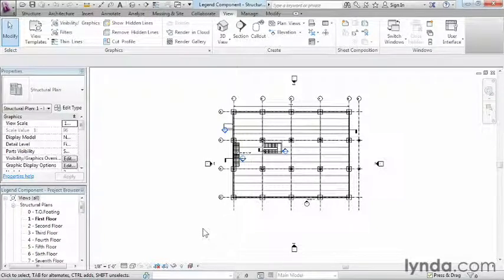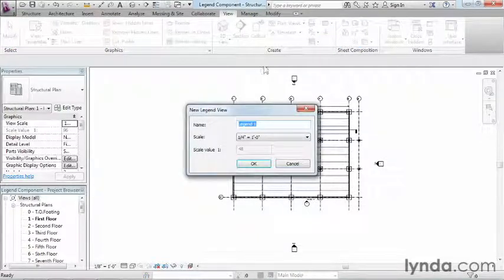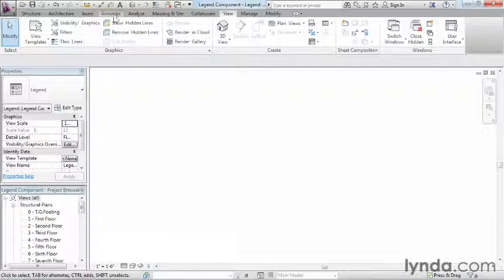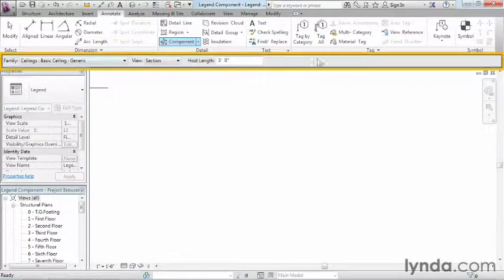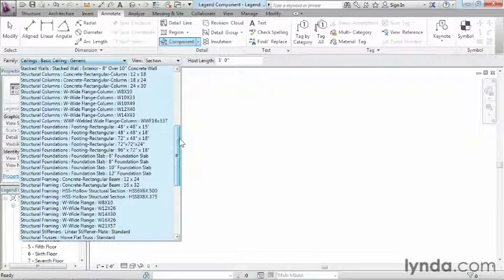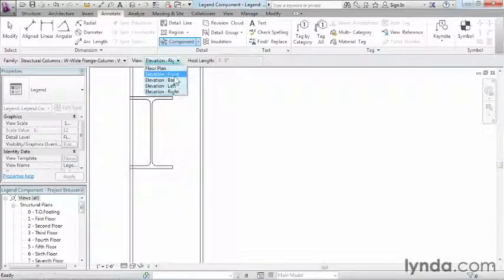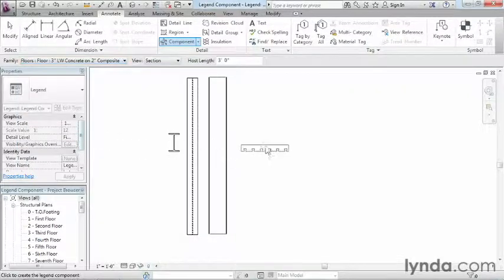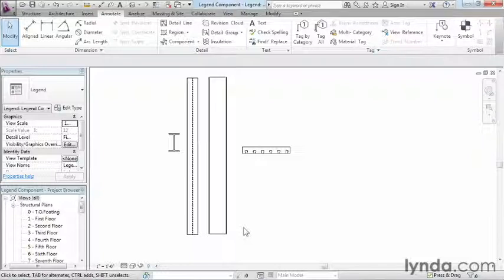Revit Structure 2013 Essential Training 13 03 SC11 legend